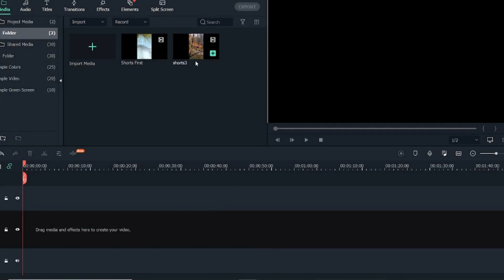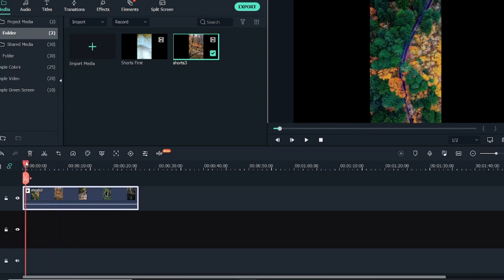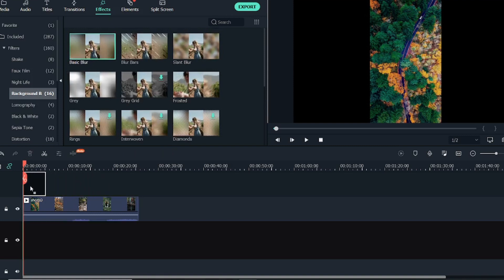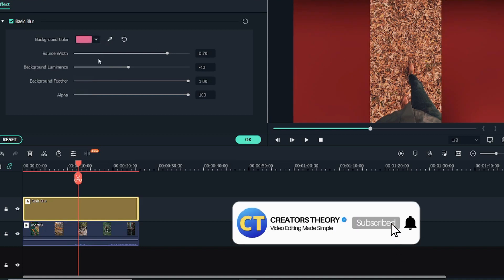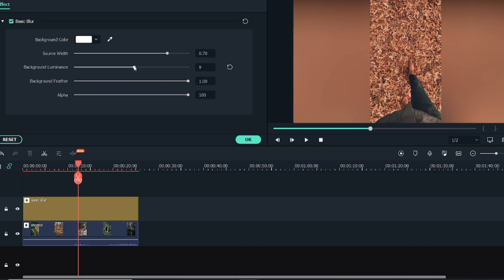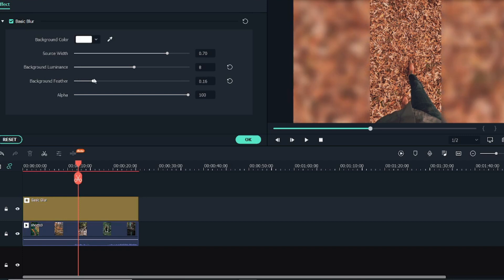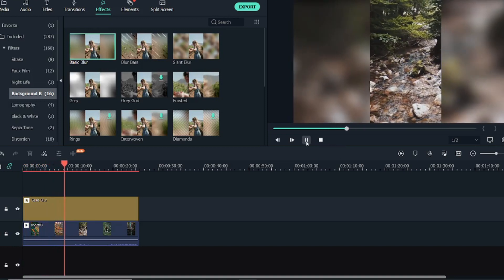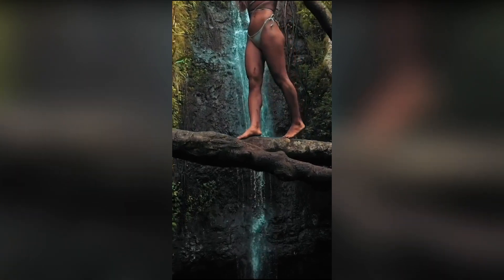How to Add Vertical BACKGROUND BLUR in Filmora x 2021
Hi Guys, In this video, we will see how to create a vertical background blur in filmora X. The background blur of vertical videos can be easily done in filmora by just adding one simple effect.

Vertical background blur are used t when you want to add videos on the side. The video used for these kind of effect are basically vertical videos. The vertical videos are either tick tok videos or shorts videos.

So when you add these vertical videos in videos with aspect ration of 16:9 you get a black side bars are both the side. The vertical background effect is used to hide those side black bars and add more character to these vertical videos

Filmora X has made it easy to add vertical blur to videos.

Earlier on this channel we had create a background blur effect where we add background blur to texts, images and videos in filmora. In that particular blur effect we use the square blur effect to create that blur effect.

Vertical Background blur Effect in Filmora X
0:00   Video Sneak Peak
0:25   Video intro
0:50   Creating vertical background blur effect in filmora
3:11  Video Outro

The vertical  background blur effect in Filmora video editing software is a part of our video editing series. We will be making it easier for you to create awesome videos with great effects and transitions. We are just trying to make editing easy and fun.

Creators Theory:)